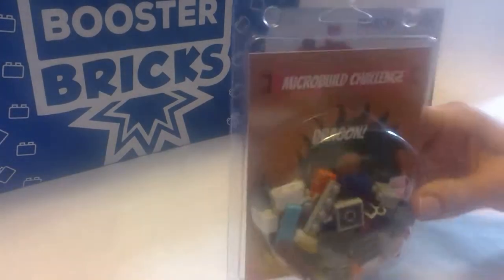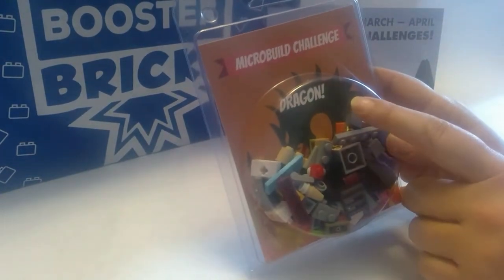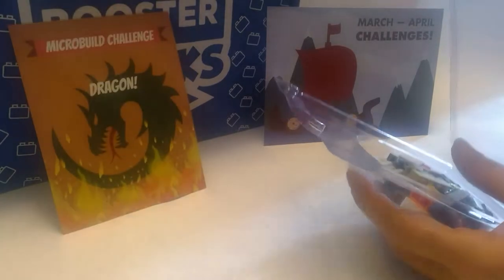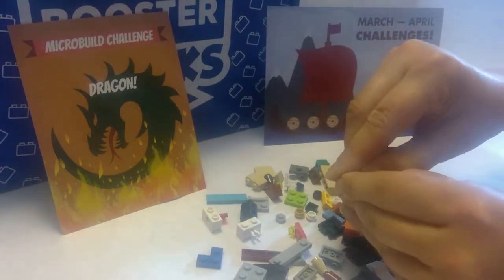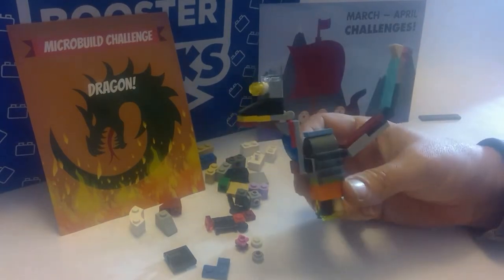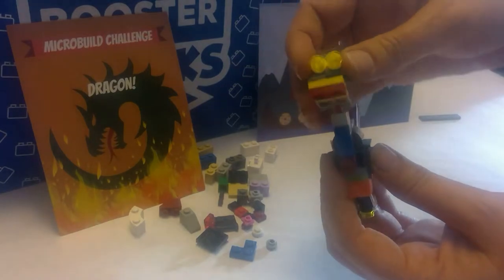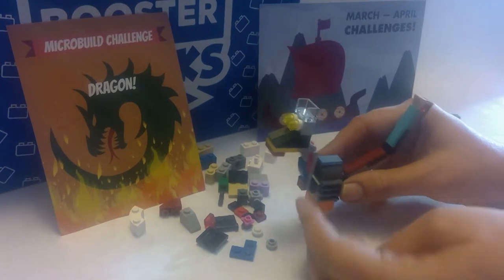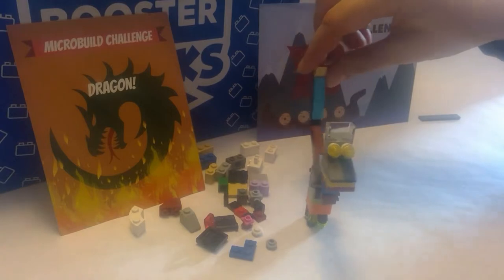Booster Bricks MICROBUILD Challenge - Mar-Apr 2019 - LEGO Subscription Box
This is the second build challenge from the BoosterBricks Mar-Apr 2019 Challenge Box - the microbuild challenge! This month's challenge is to build a DRAGON with the LEGO pieces provided. Microbuild means that all pieces must be 4 studs or less (smaller pieces). Once my build is complete, I'll post a photo of my build in the Booster Bricks Club Facebook group for a chance to win a LEGO prize pack!